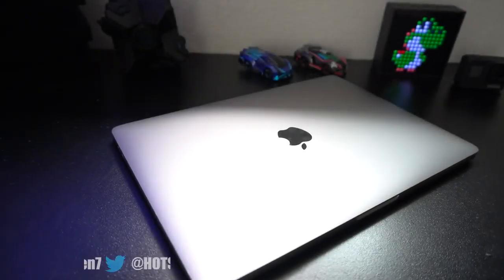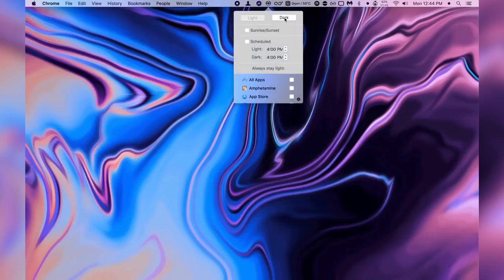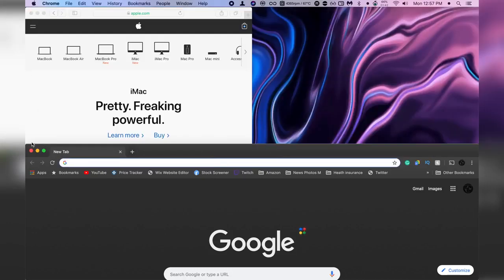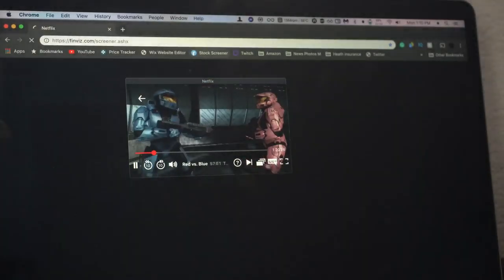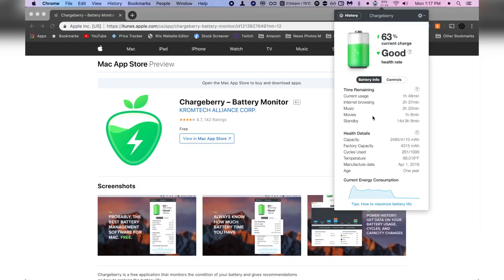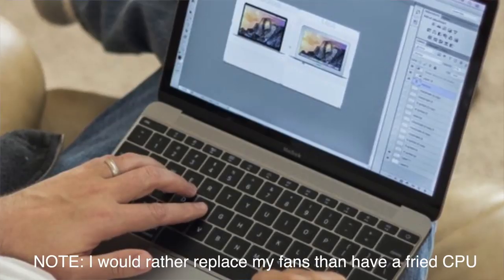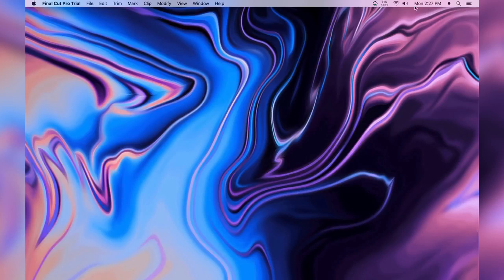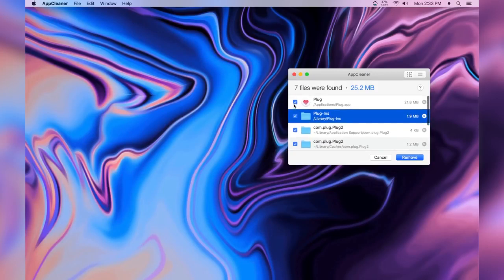MacBook Pro Must have Apps IMPROVE Efficiency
This is my list of apps that I use on all my mac computers.

-Camera-
Main Cam- Sony a6400
Canon EOS Rebel T5i

-Computer-
2016 Apple MacBook Pro

Premiere Pro
Photoshop
Lightroom